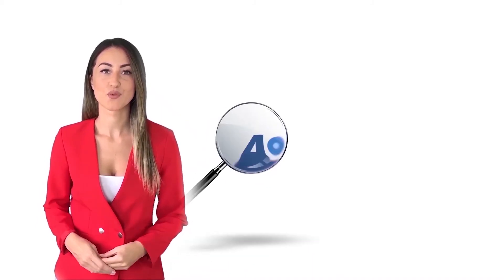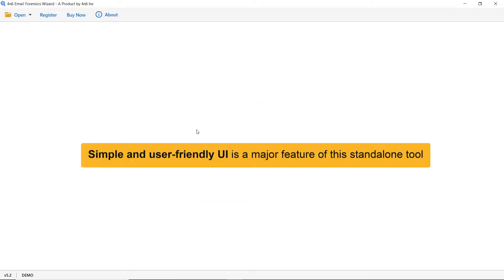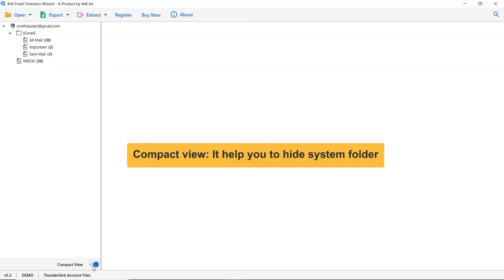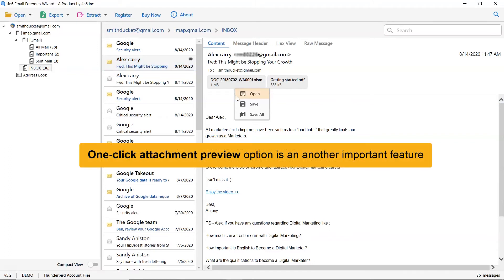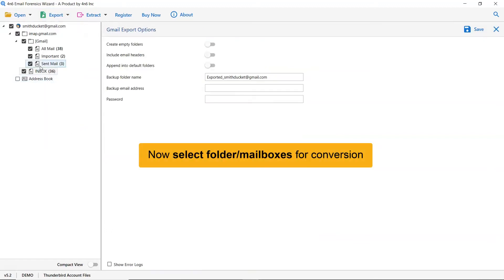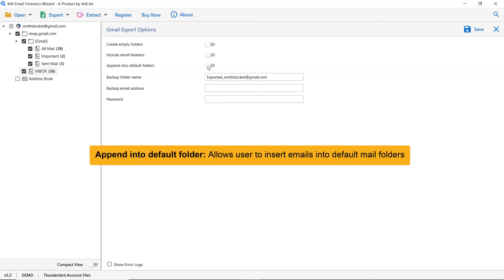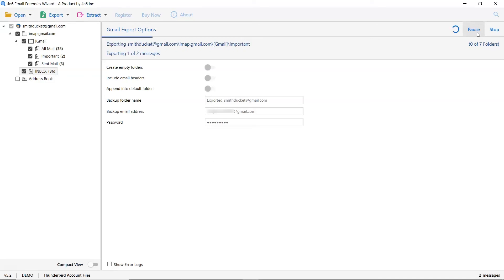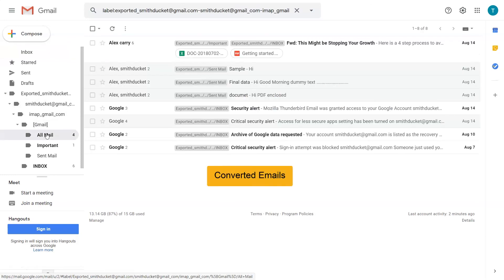Thunderbird to Gmail Migration Tool to Transfer / Export Emails from Thunderbird to Gmail Account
This video tutorial will show you how to quickly and instantly import Thunderbird to Gmail account. The Thunderbird to Gmail migration tool allows users to move emails from Thunderbird files into Gmail mailbox.

This can be done using the Thunderbird to Gmail migration tool. One such application is the 4n6 Thunderbird Migrator software. In case you are also looking for a solution to the import process from Thunderbird to Gmail. Download this amazing Thunderbird to Gmail Migration Tool for free, which allows the users to quickly upload data from Thunderbird email account to Gmail / G suite profile.

The trial version of the Thunderbird to Gmail migration tool allows users to export first 10 emails from each folder. You can select this amazing utility to solve the number of queries as shown below.

• How to import Thunderbird into Gmail mailbox?
• How to transfer Thunderbird emails to Google Mail account?
• How to bulk move data from Thunderbird mailbox to Gmail?

Working with this amazing solution is very easy and simple as non-technical users can upload mailbox data from Thunderbird to their Gmail account. Just follow these simple instructions to better understand all the behaviour.

How to Import Thunderbird to Gmail Account?

Step-1: Install and run Thunderbird to Gmail Converter software on your Windows PC to load Thunderbird mailbox.
Step-2: Select the Thunderbird mailbox item using two methods: click on the configured account or select the file option. The software also allows the user to automatically detect and move the data.
Step-3: The software will display a preview of Thunderbird emails, contacts, calendars, etc. in the panel. Mailbox folders and subfolders. You can select all required mailbox items.
Step-4: The software offers various saving options and select Gmail option from the list.
Step-5: Enter your login credentials for your Gmail account: username and password. When done, click the convert button to continue.
Step-7: When the conversion process is completed successfully, click the OK button to confirm and exit from here.
Step-8: Check the resulting Gmail mailbox item including the folder hierarchy and open the converted email.

Key Features of Thunderbird to Gmail Migration Tool:

• Thunderbird to Gmail Migration Tool provides a direct option to upload data from Thunderbird mailboxes to Gmail account.
• The utility will enable the users to preview all the Thunderbird mailbox folders & subfolders in the application panel.
• The Thunderbird to Gmail Migration tool will enable the users to selectively export all the mailbox items.
• The software is capable to convert large Thunderbird files to Gmail account.
• The utility will enable the users to migrate selective mailbox items from Thunderbird to Gmail account.
• The software is fully compatible with all latest versions of Microsoft Windows including Win 10, Win 8.1, Win 8, Win XP, Win Vista, etc. for both 32-bit & 64-bit OS editions.